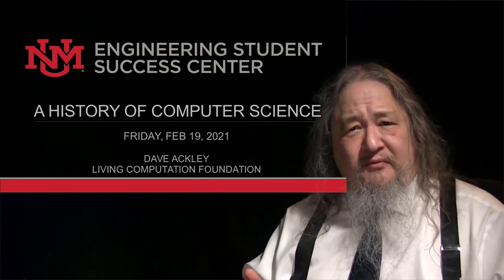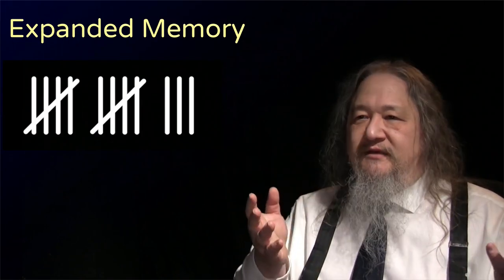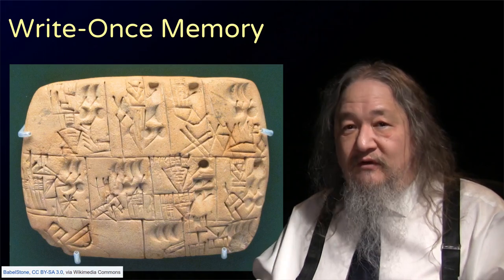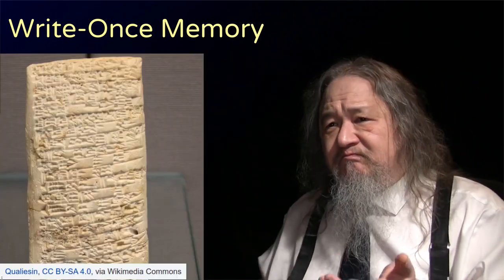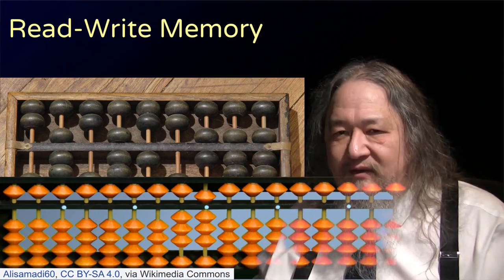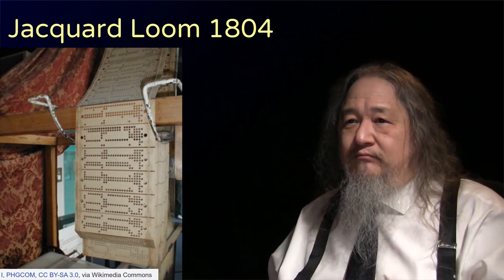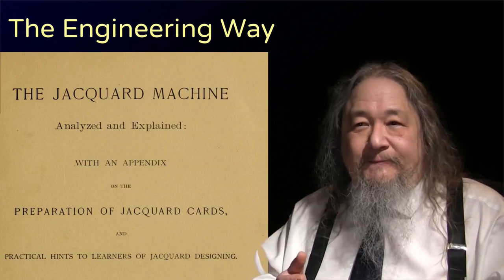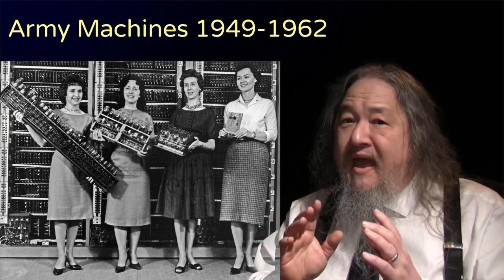The Early History of Digital Computing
A light-hearted general audience introduction to the secret-not-secret true history of digital computing, from the beginning to the PC.

Prepared for the UNM Engineering Student Success Center.  Presented Feb 19, 2021.

0:00 Introduction
0:38 Digital Computing: The Beginning
1:03 Computing With Digits
1:36 Write-Once Memory
2:59 Read-Write Memory
3:28 Sequential Computing
4:41 The Science Way
5:20 The Engineering Way
6:26 Jacquard Loom
7:47 Colossus Mark 2 1944
8:01 The ENIAC 1946
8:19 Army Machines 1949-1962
8:44 Golden Age Of Algorithms
9:12 The Rise of the Mainframe
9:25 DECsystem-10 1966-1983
10:32 Operator
11:03 Users
11:14 Paradise Lost
11:37 The Birth of Good & Evil
12:38 The Personal Computer
13:13 Out of Time